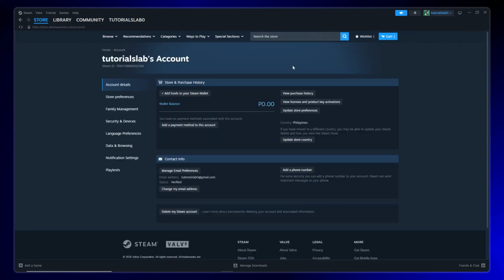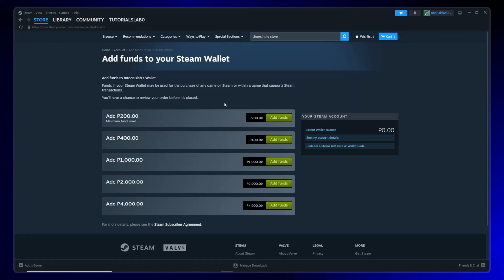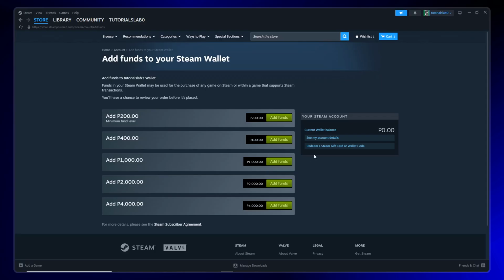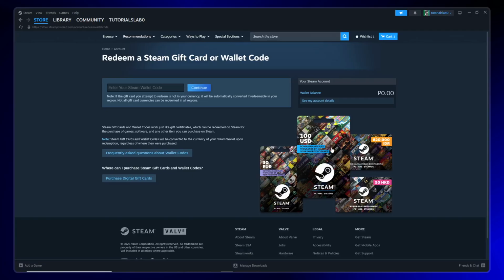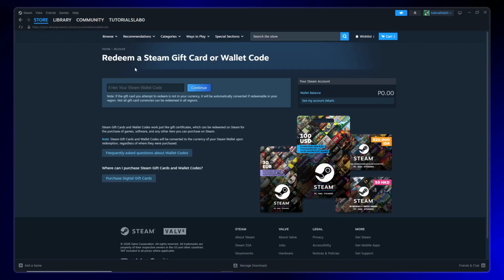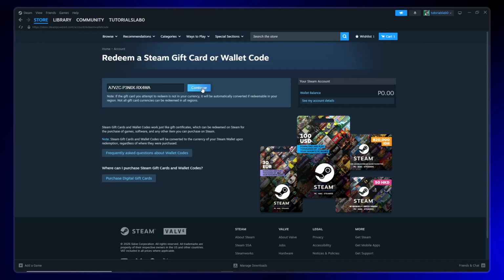How To Add Steam Gift Card Funds To Steam Wallet 2026 | Step By Step